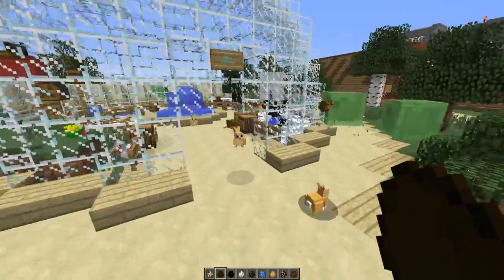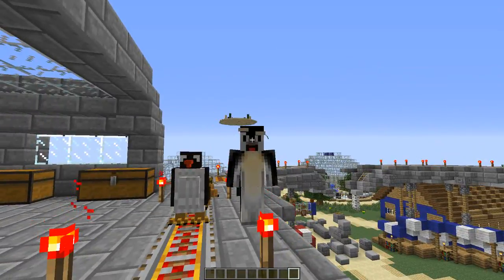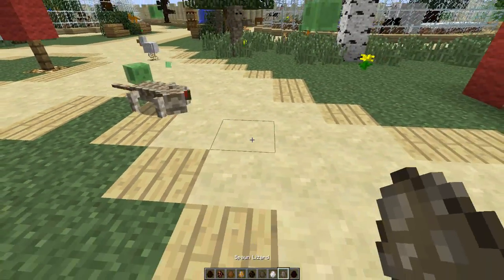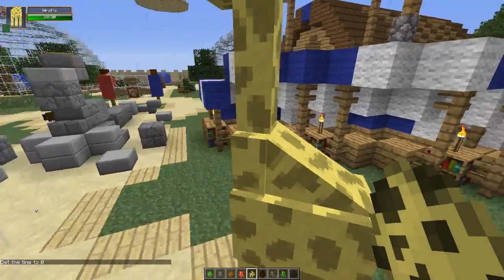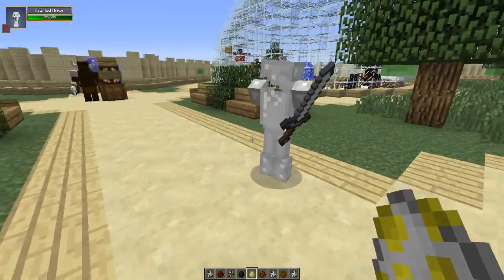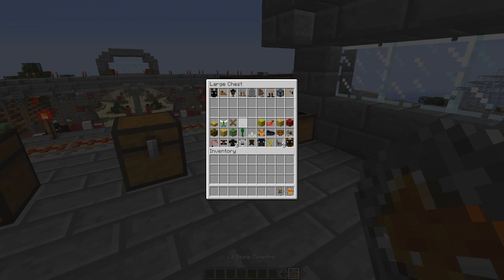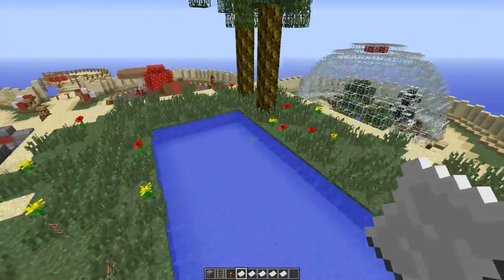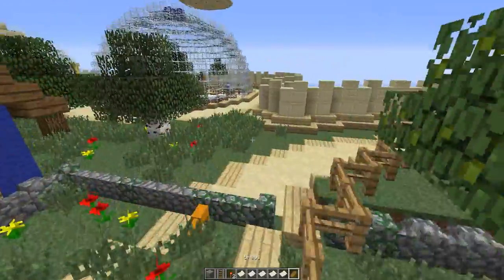Minecraft | CRAZY ZOO ANIMALS MOD Showcase! (Mobs Mod, Crazy Zoo Animals, Zoo Mod)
● Voids Wrath: mc.voidswrath.com (Voids Wrath Mod Pack)
● Aetheric Crusade: aethercrusade.com (Aether 2 Mod Pack)